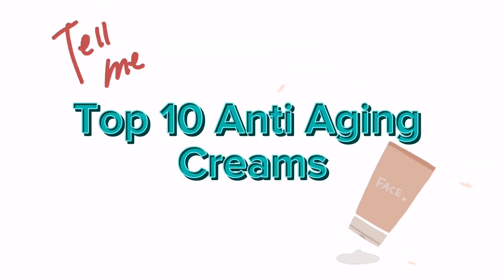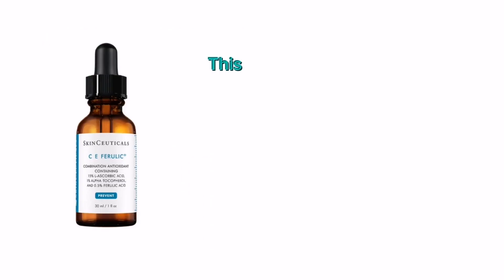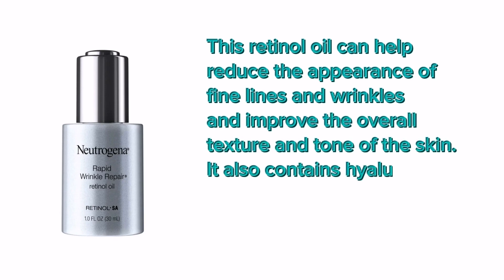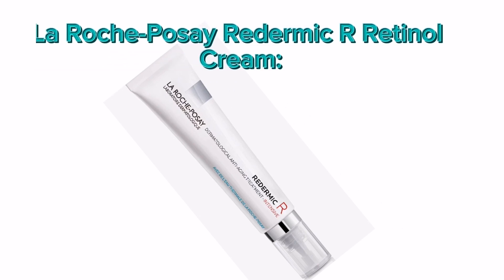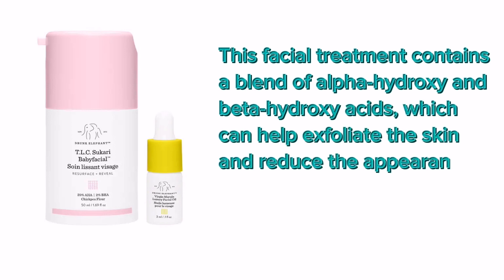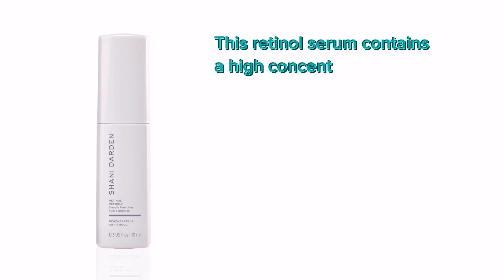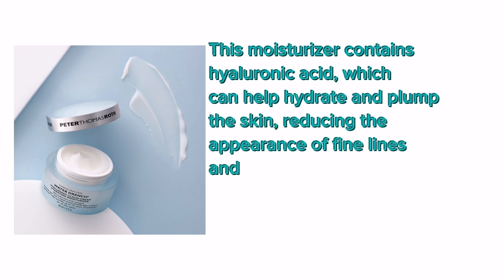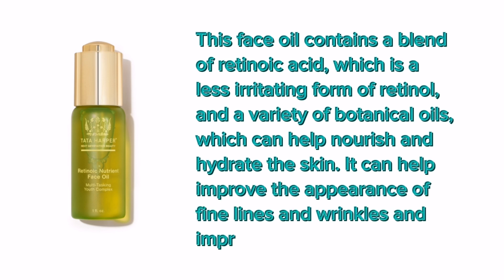How To Prevent Premature Aging Of Skin | Best creams | Get Youthful Glowy face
The Ultimate Guide To - The Best Anti-Aging Creams of 2023! Our Expert Picks
In this video, we'll be discussing the top 10 anti-aging creams available on the market. From affordable options to luxury splurges, we'll cover creams for all skin types and concerns. Learn about the science behind anti-aging creams, how to choose the right one for your skin, and which ingredients to look for. Join us for a deep dive into the world of anti-aging skincare!

Anti-aging creams vs. serums: which is better